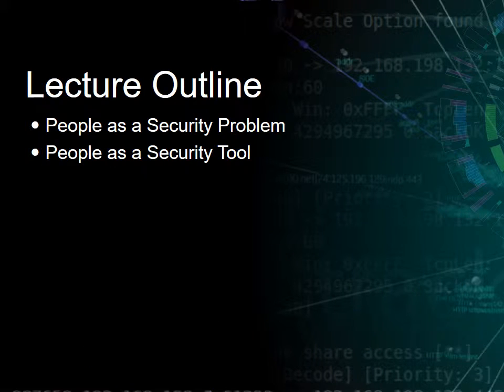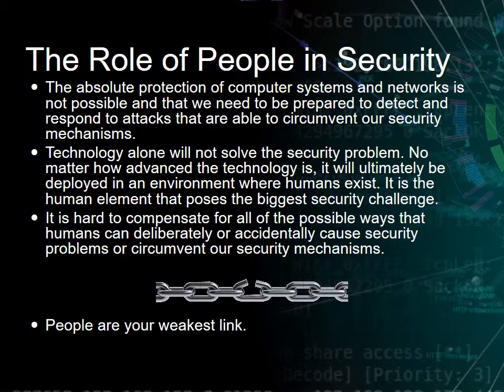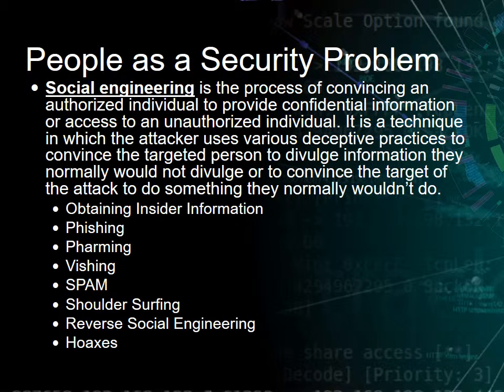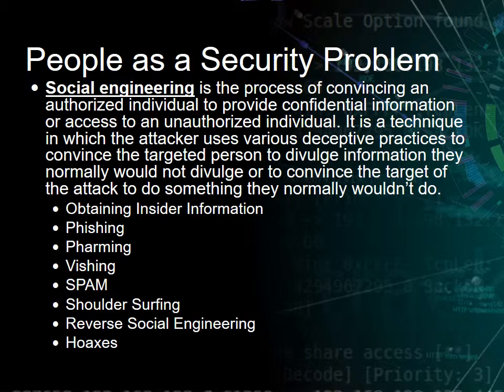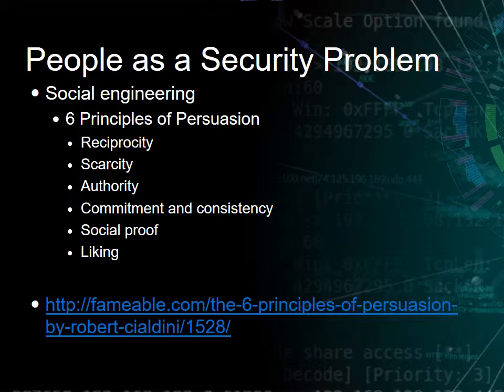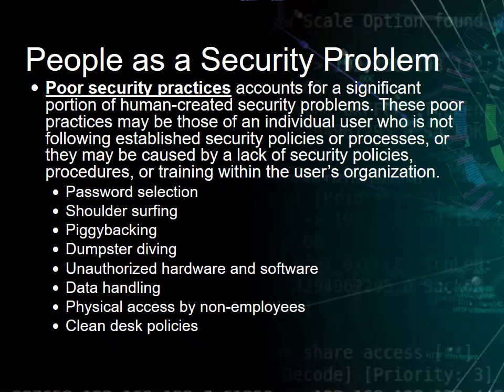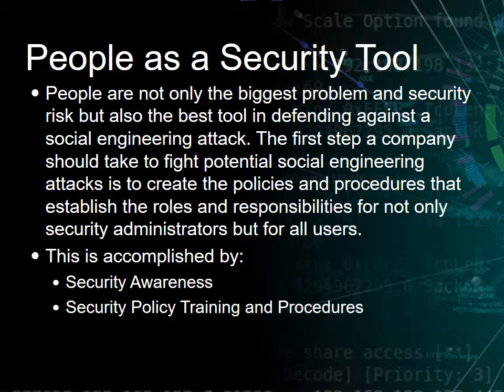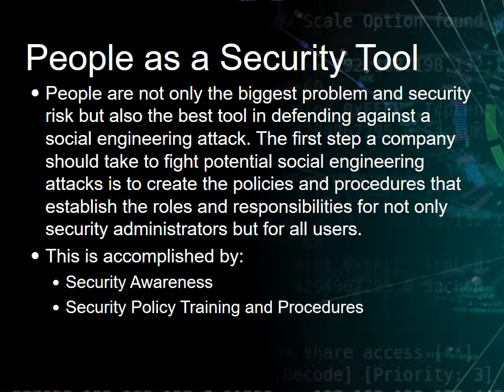CSCI150N Chapter 4